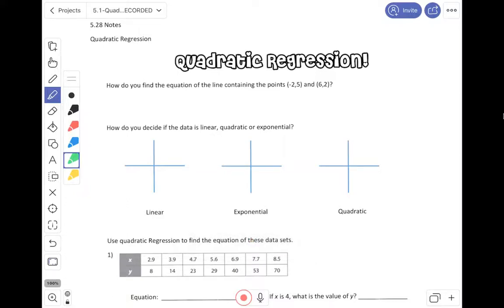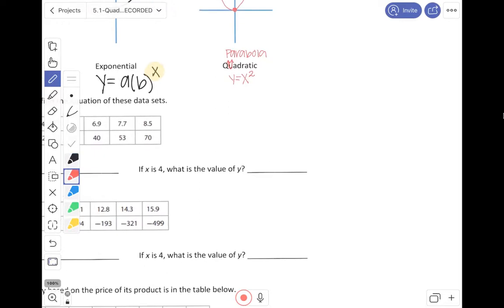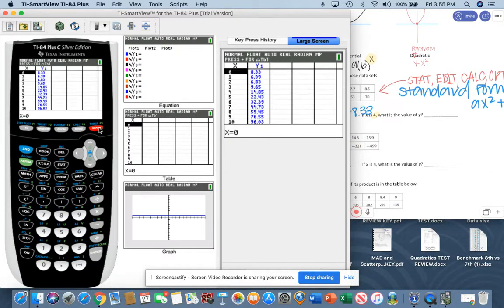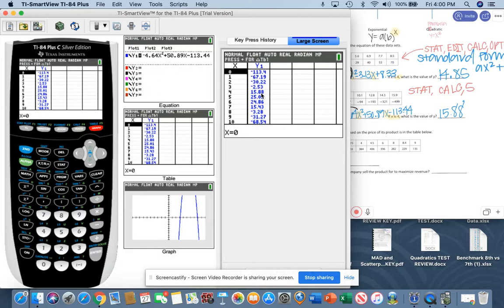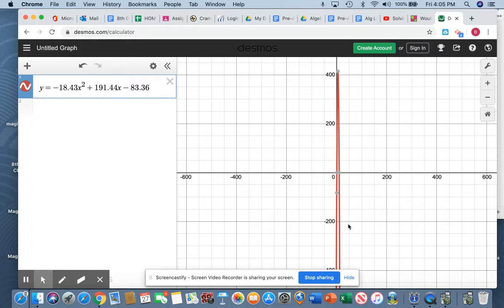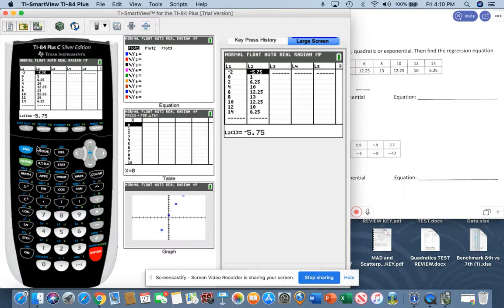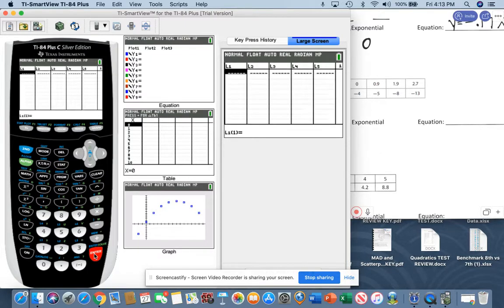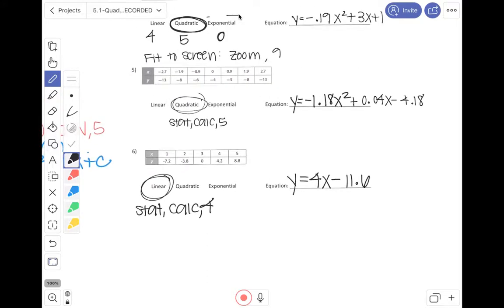15.1 Quadratic Regression Notes RECORDED